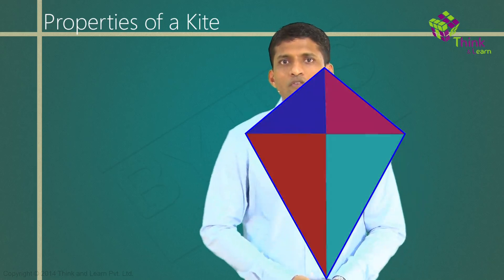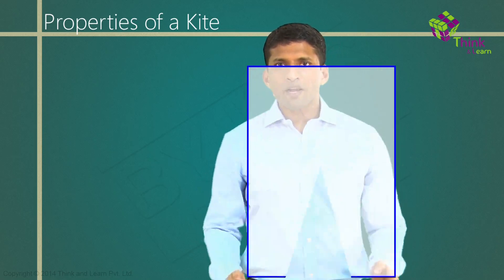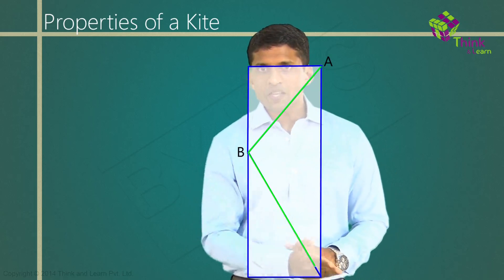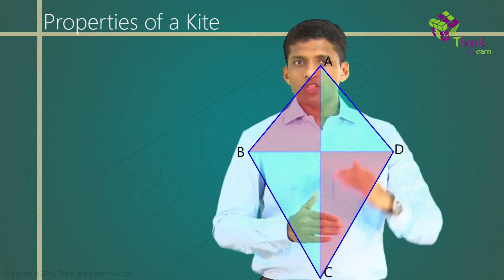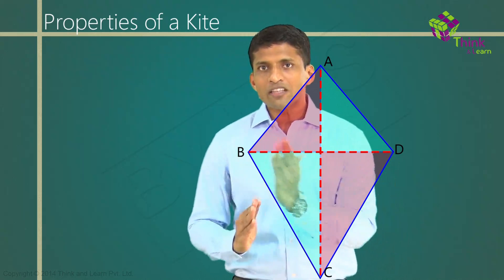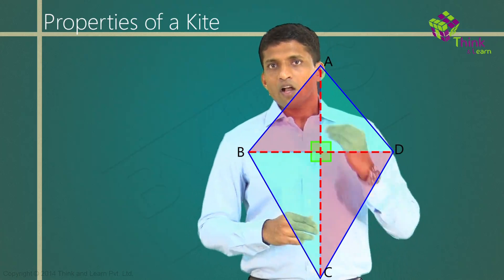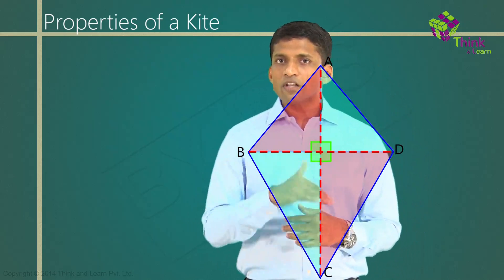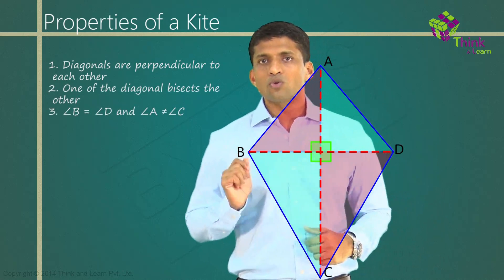Understanding Quadrilaterals 06 - Properties of Kites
Understanding parallelograms and their properties was important to form the basis for understanding properties of all other types of quadrilaterals. The following video explains those of a kite in a simplistic and interesting manner.